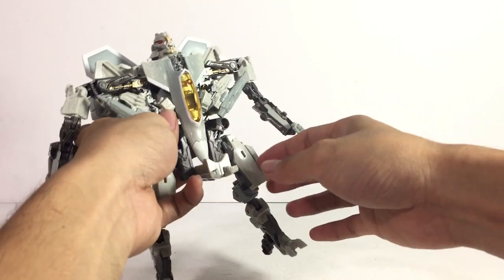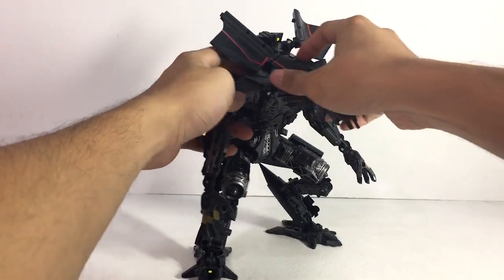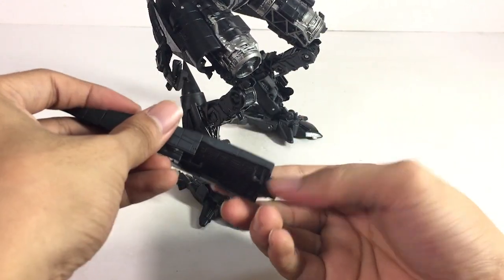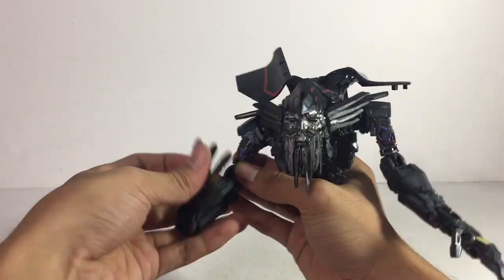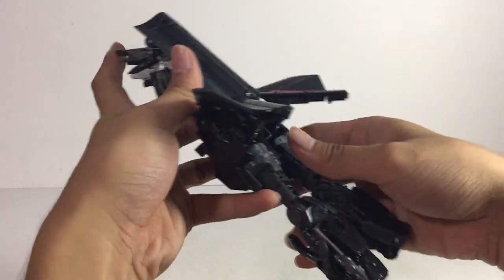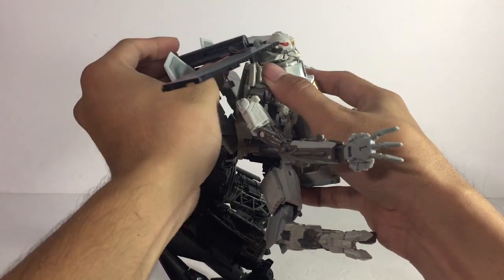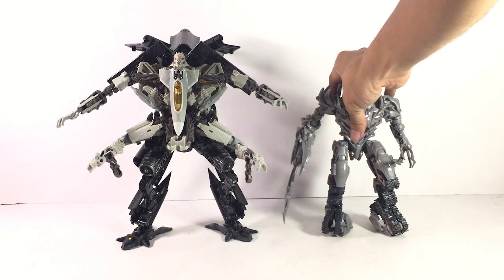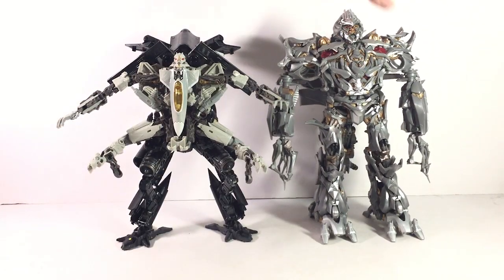Transformer Studio series Star Scream Jet Fire Combine Fan Mode